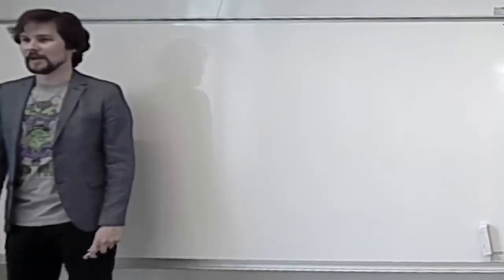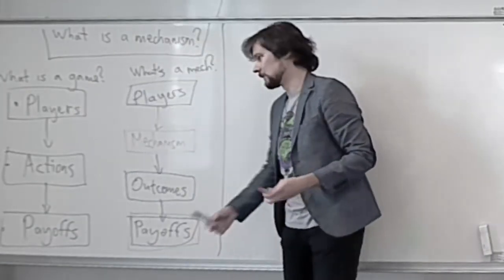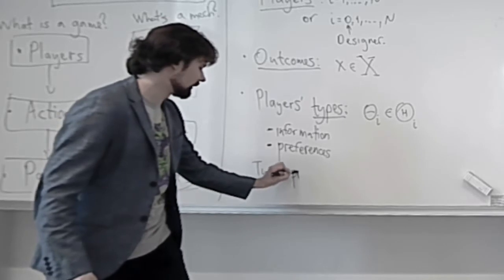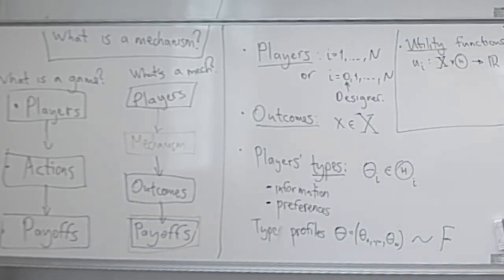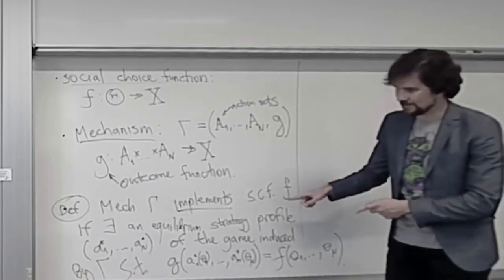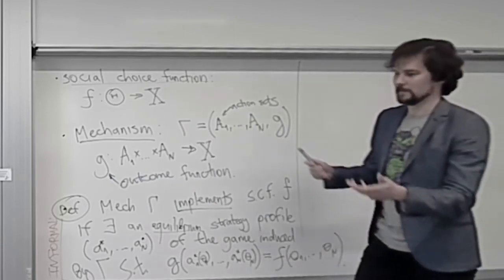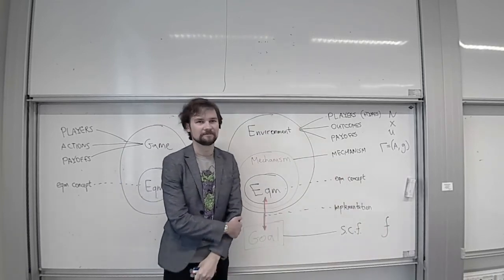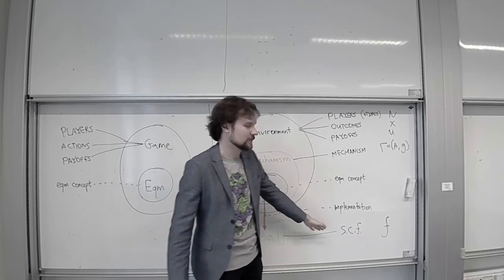Lecture 2.1: What is a mechanism? (Mechanism Design)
Lecture 2.1: What is a mechanism?

The video is quite blurry until 22:45, not much can be done about that.
Lecture 1 encountered some technical difficulties and was not recorded properly, so it will not be uploaded to youtube. It mostly discussed logistics and did a preview of the course, so the loss is not substantial to the youtube experience.